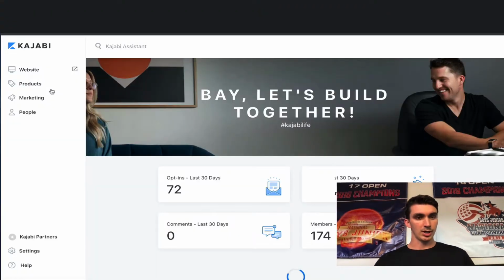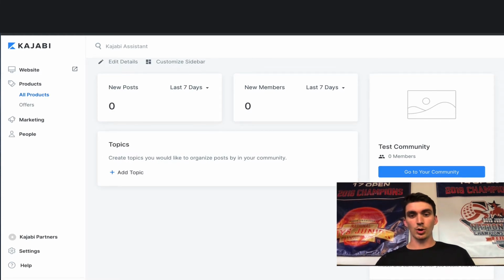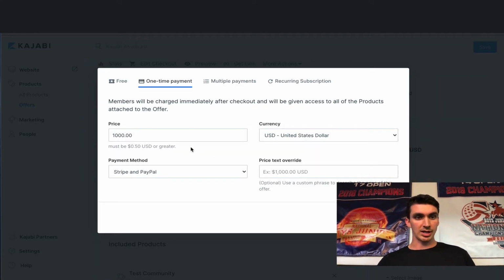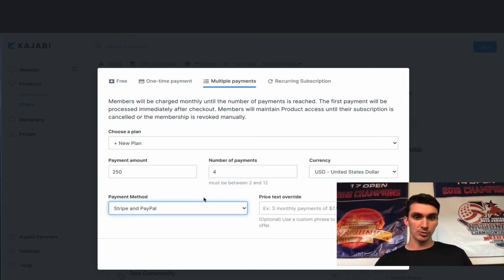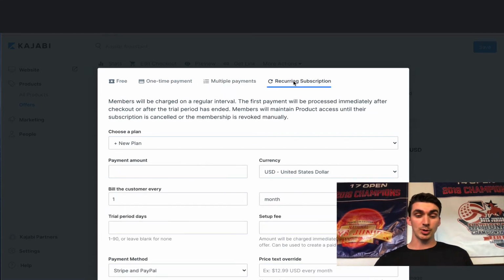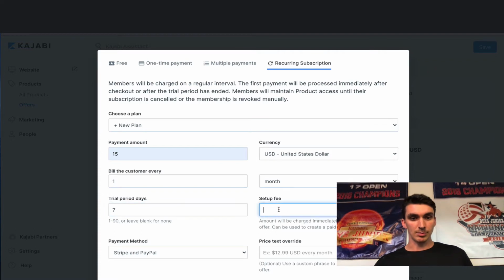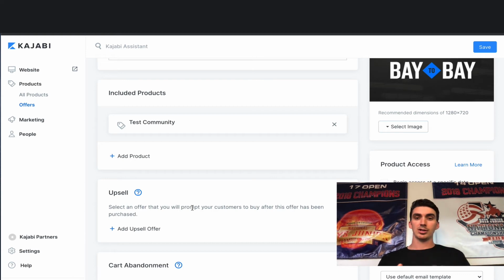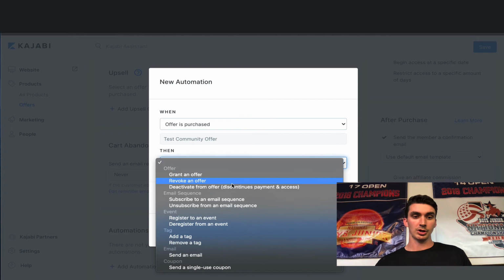Review: Youth Sports Websites on Kajabi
Today we are looking at how youth sports clubs can utilize the powerful tools of e-commerce platform Kajabi to run their business.

Specifically, we will be diving into the payment processing options that Kajabi provides (one time fees, automatic payment plans, monthly subscriptions, etc). All of these payments come with automatic confirmations, abandoned cart follow ups, up-sells and flexibility on behalf of your customers through Kajabi’s integrated email marketing system.

No more having to manually track down every check or payment, this platform will handle all of the reminders, follow-ups, failed payments and more!

Check out this practical tutorial on how to create an online community for your youth sports club and utilize the powerful tools that Kajabi has to your advantage.